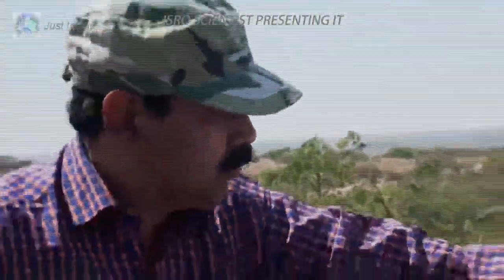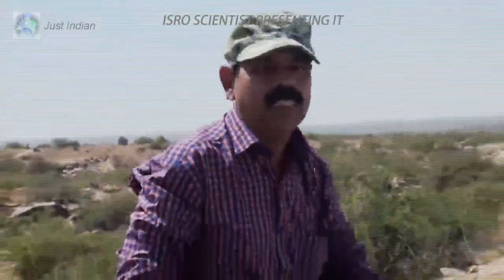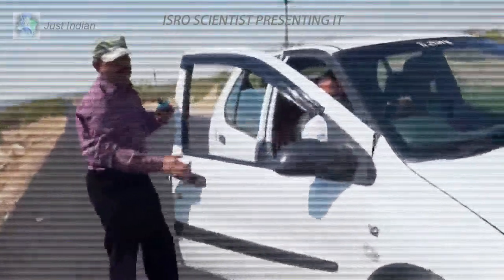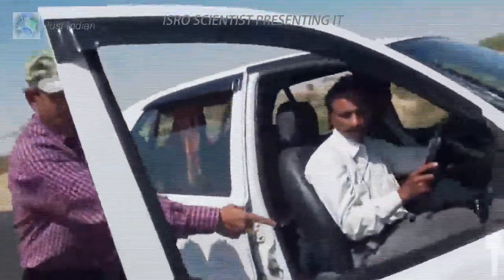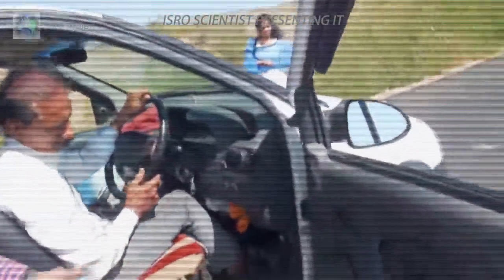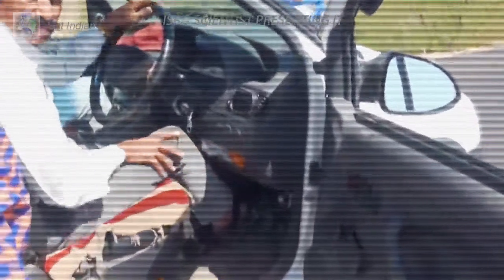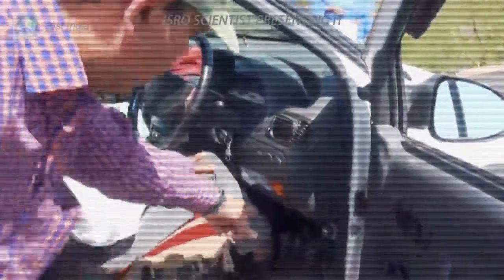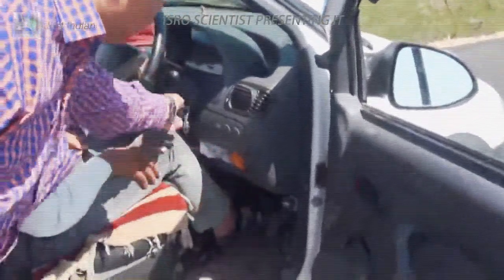Anti-Gravity road in Kaladongar Gujarat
Great Indian Traveller, T.N.Suresh Kumar and his wife, Geetha, both scientist at ISRO, experiencing another anti-gravity site at Kaladogar in Gujarat. Mr.Kumar conducting experiments on anti-gravity. Watch this video...and see how it works.